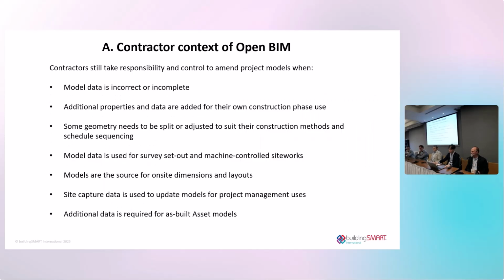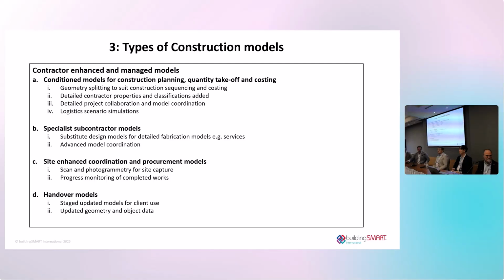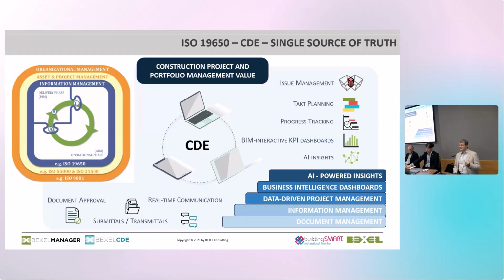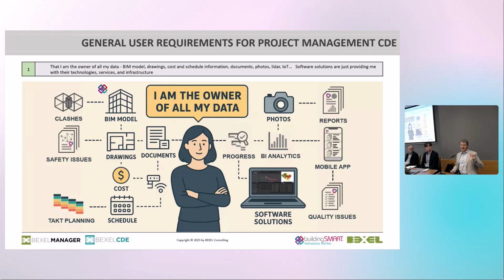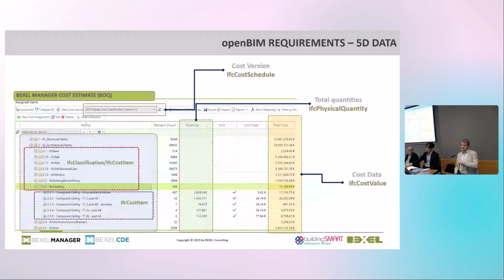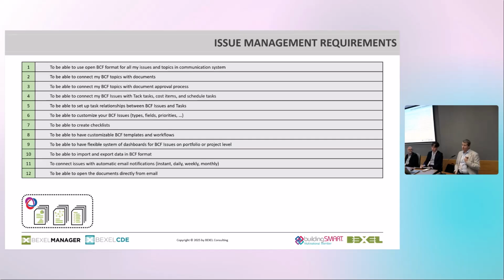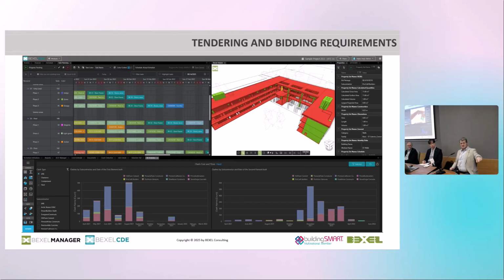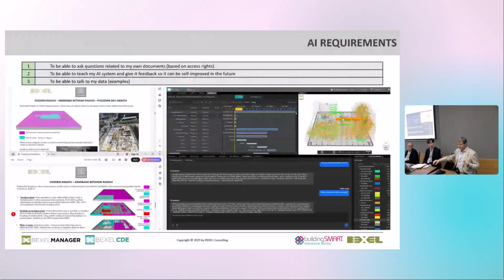Construction Domain Session 1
0:00 Guidance for implementing openBIM for contractors; use cases - Scott Beazley

30:12 Maximizing efficiency with openBIM and AI for operational planning, progress and BI reporting - Veljko Janjic